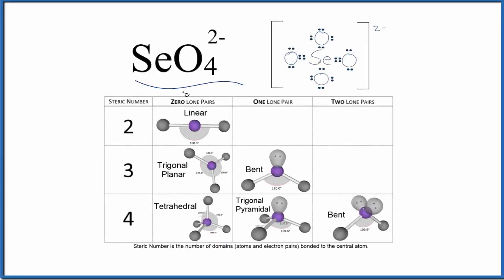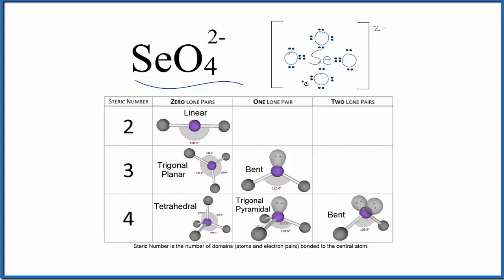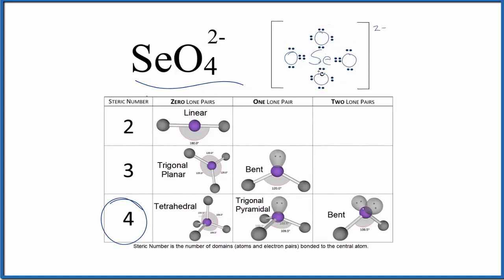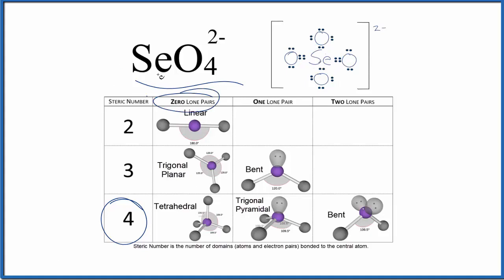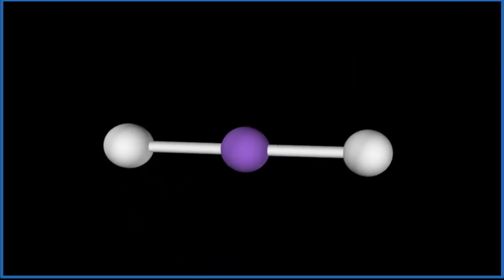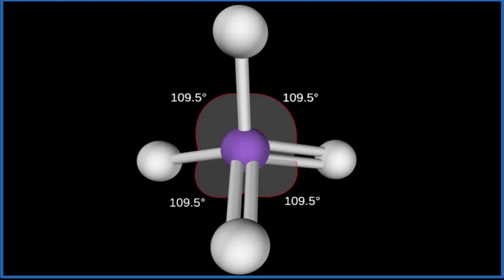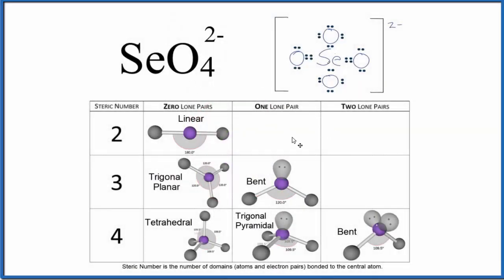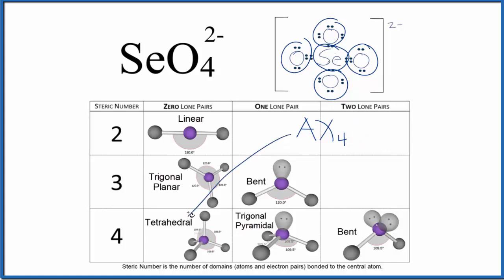Molecular Geometry for SeO4 2- (Selenate ion)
An explanation of the molecular geometry for the  SeO4 4- (Selenate ion) including a description of the  SeO4 4- bond angles. The electron geometry for the Selenate ion is also provided.

The ideal bond angle for the Silicate ion is 109.5° since it has a Tetrahedral molecular geometry.

To determine the molecular geometry, or shape for a compound like  SeO4 2-  we complete the following steps:

1) Draw the Lewis Structure for the compound.
2) Predict how the atoms and lone pairs will spread out when the repel each other.
3) Use a chart based on steric number (like the one in the video) or use the AXN notation to find the molecular shape. This will be determined by the number of atoms and lone pairs attached to the central atom.
If you are trying to find the electron geometry for SeO4 2- we would expect it to be Tetrahedral.